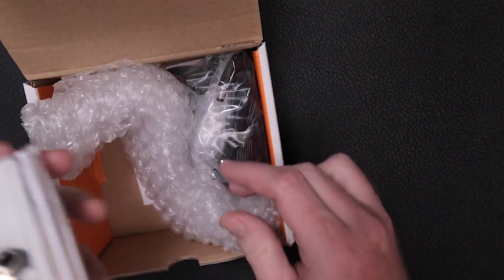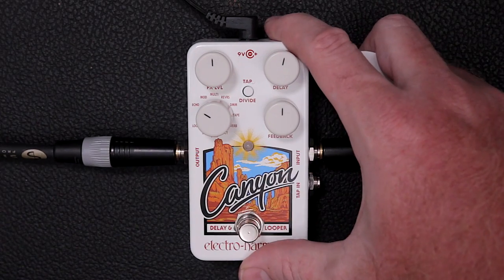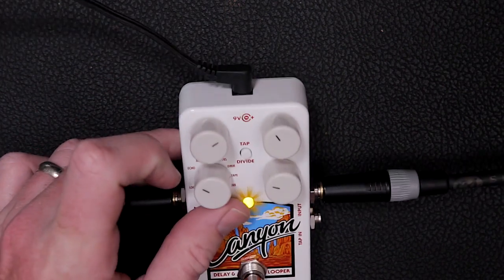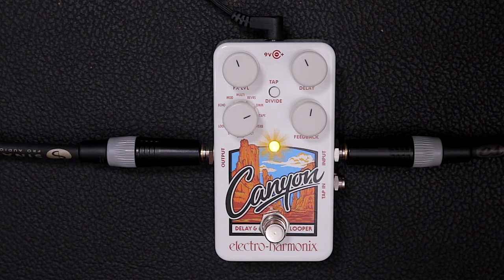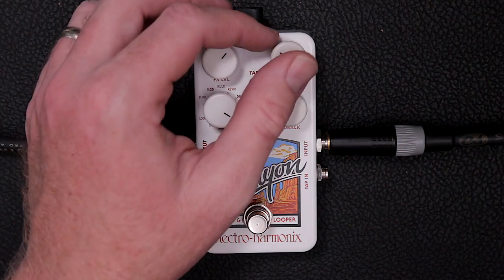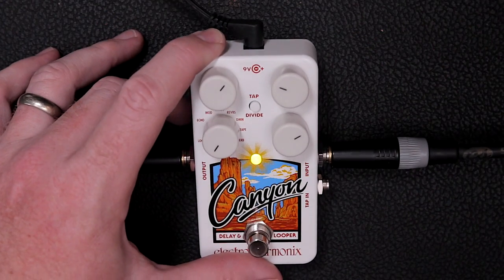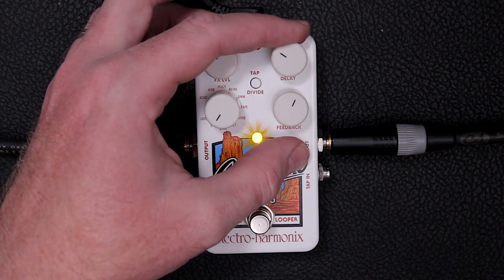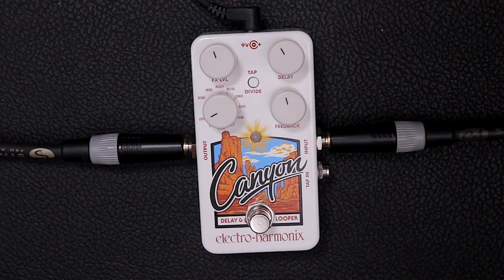Electro Harmonix Canyon - Unboxing and First Impressions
Ryan opens up his new EHX Canyon.

EHX Canyon